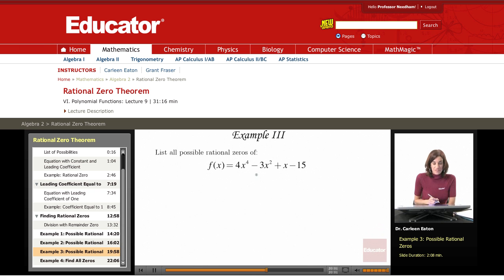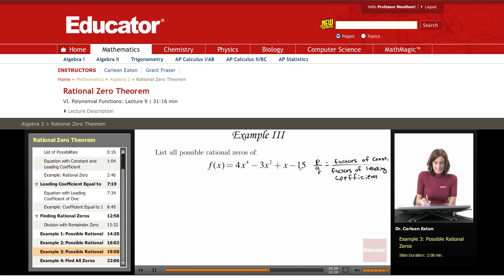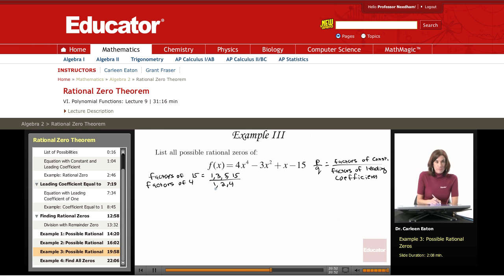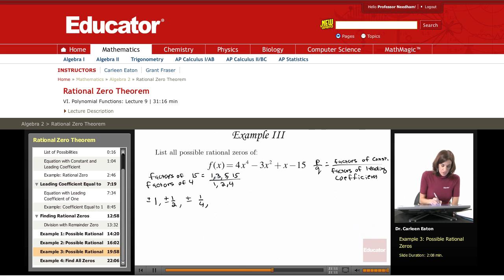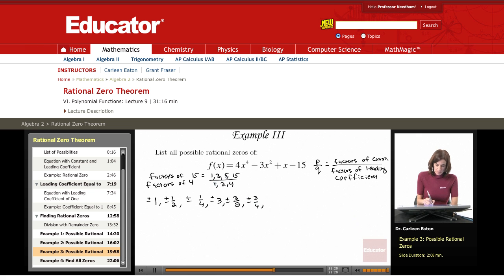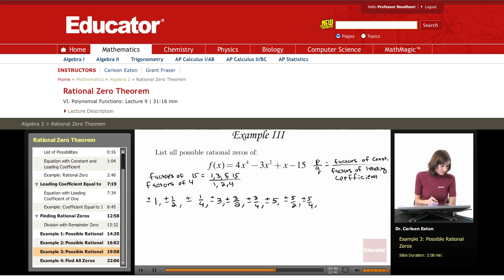Algebra 2: Rational Zero Theorem